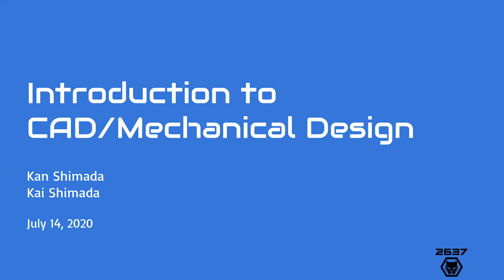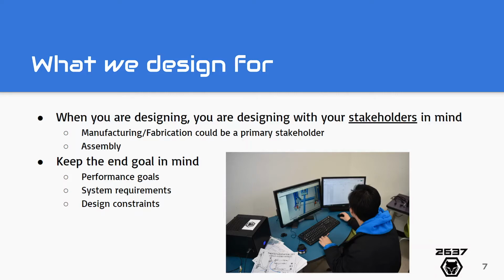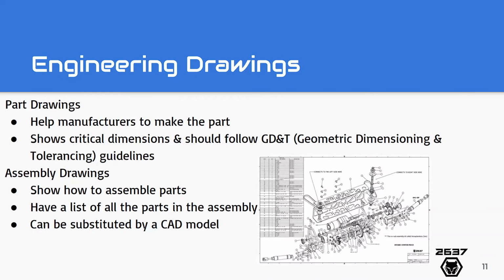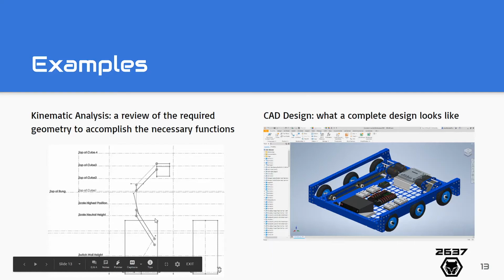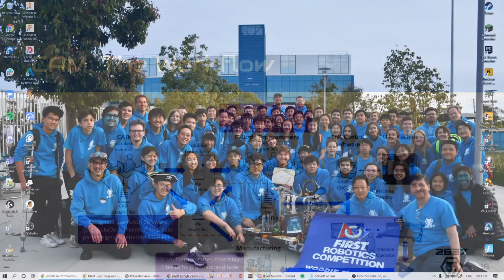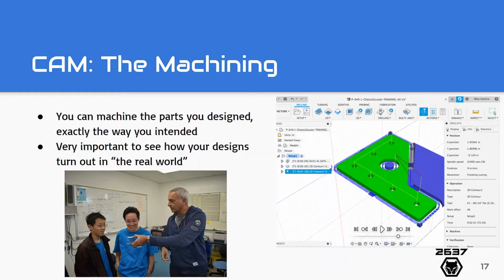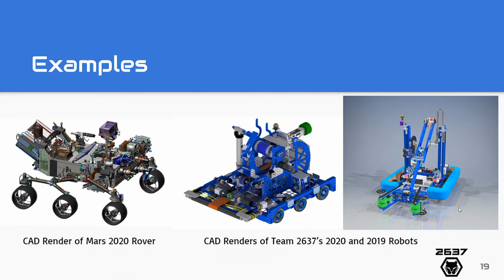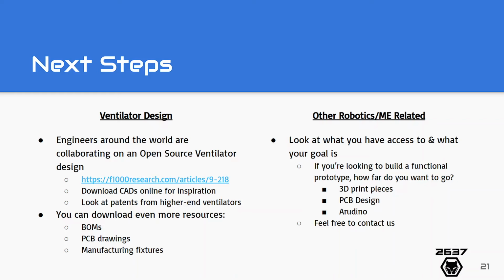Introduction to CAD/Mechanical Design w/ Kan & Kai Shimada | IgniteMinds Webinar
A general introduction to the world of mechanical design, focusing on CAD (Computer-Aided Design) and the design process with Kan & Kai Shimada from IgniteMinds & FRC Team 2637.
Kan Shimada
Visit IgniteMinds here: igniteminds.us
Vist FRC Team 2637 here: frcteam2637.org